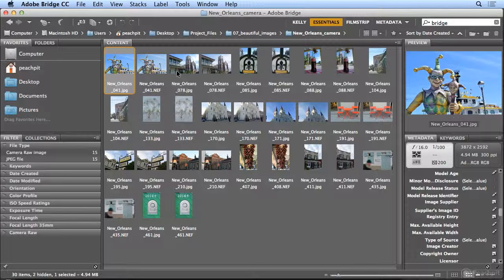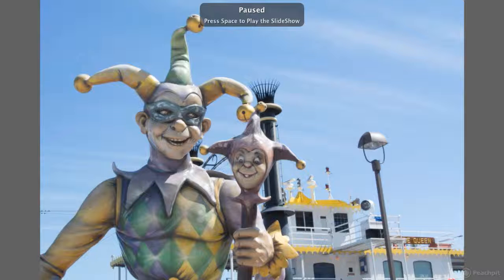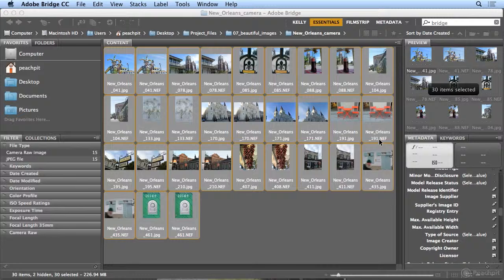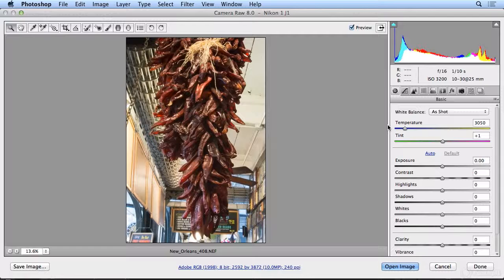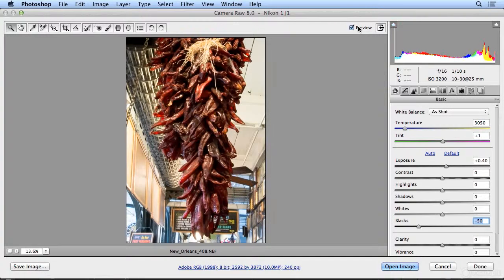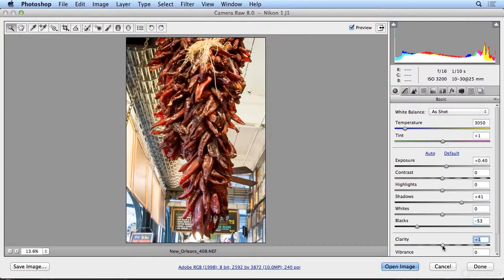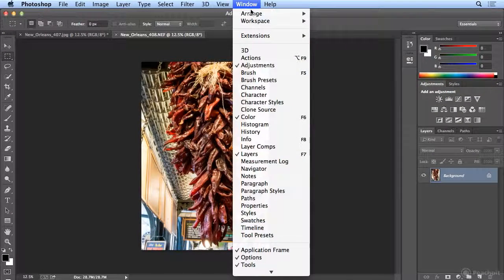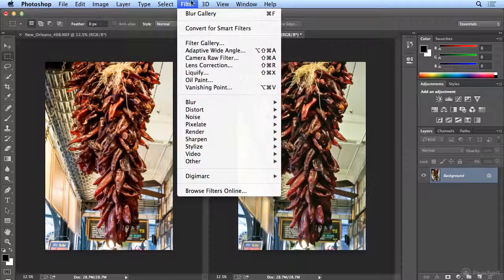067.What is Adobe Camera Raw and What Files Can It Correct-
067.What is Adobe Camera Raw and What Files Can It Correct-